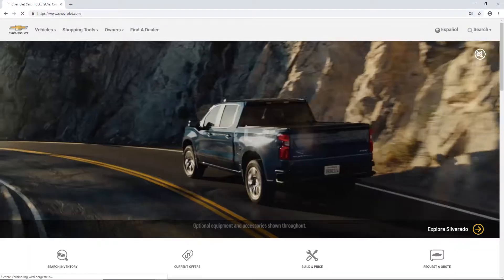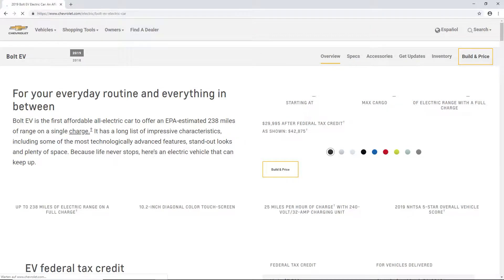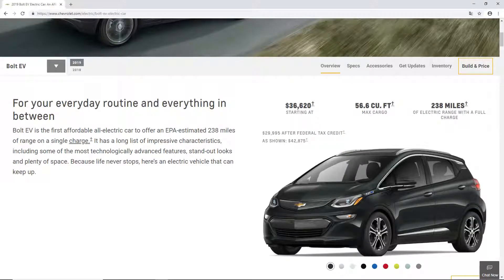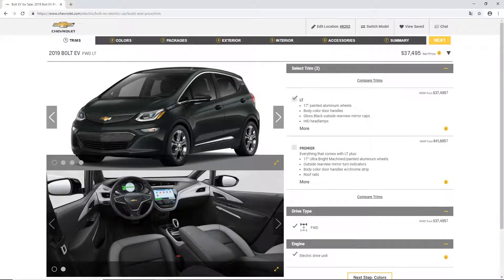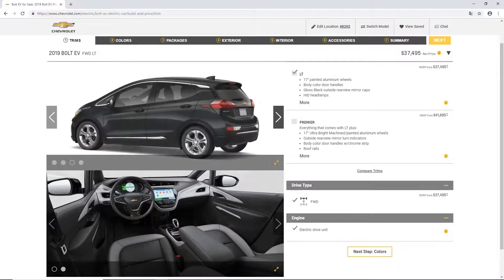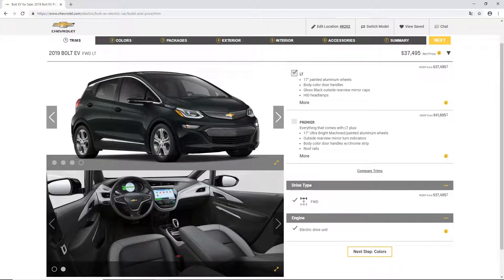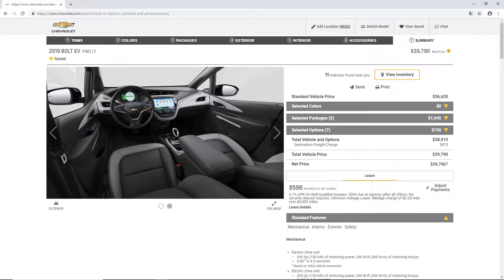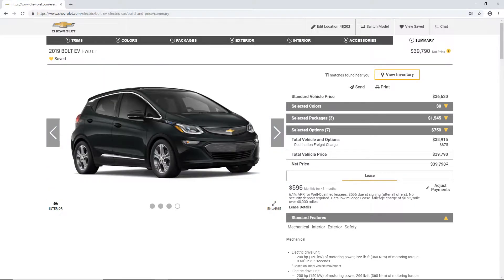2019 Chevrolet Bolt EV Configuration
This time we configure a 2019 Chevrolet Bolt Electric.